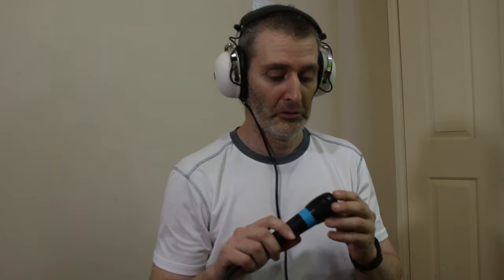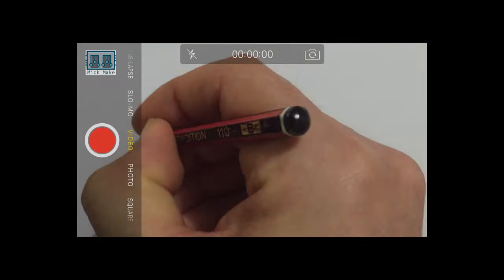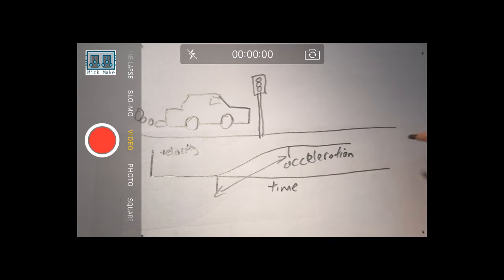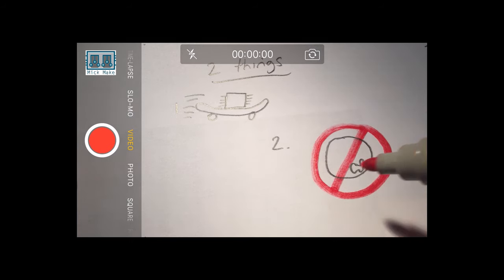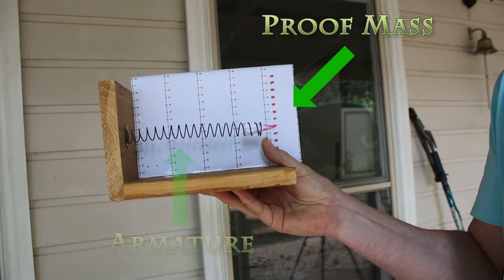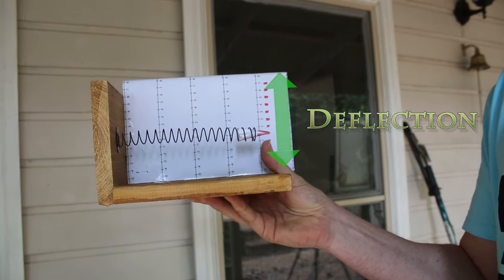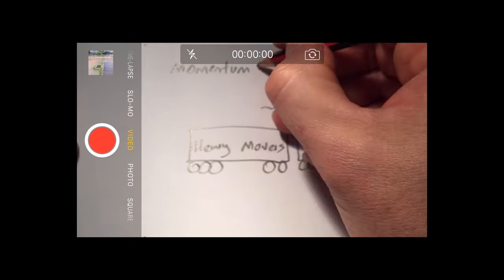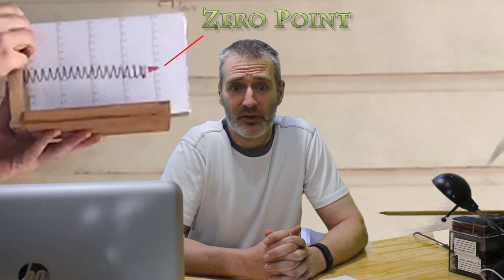#002 Accelerometer Physics: How does it work? // Part 1 // Tutorial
Accelerometers are used everywhere, but how do they work?
Find out in the first part of a series taking a look at the physics of motion tracking devices.